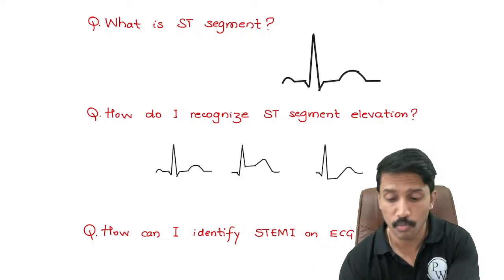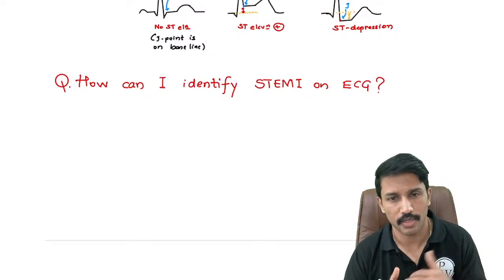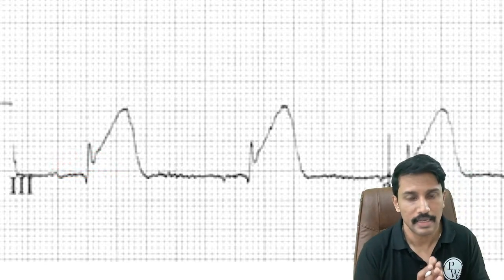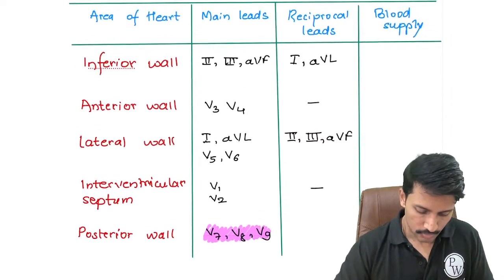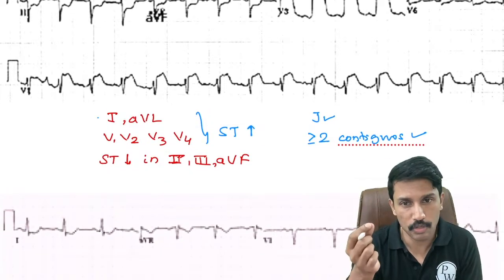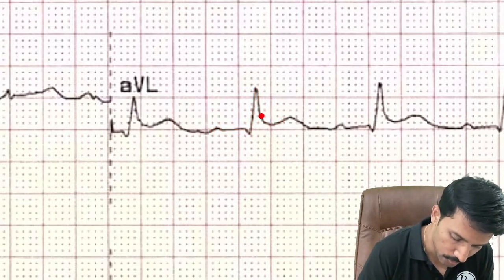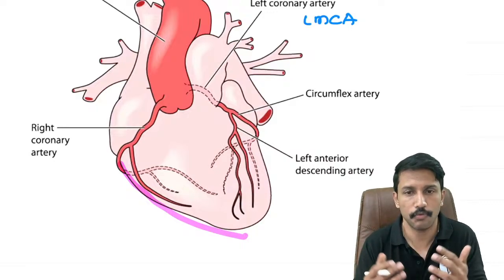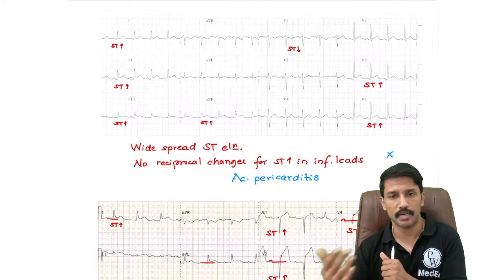ST Segment Abnormalities | Medicine | Master ECG Series with Dr. Santosh | PW MedEd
ECG | ST Segment Abnormalities | Medicine | Master ECG Series with Dr. Santosh | PW MedEd

Master ECG Interpretation with Dr. Santosh! In this session of the Master ECG Series, we will cover ST segment abnormalities, their clinical significance, and how to interpret them in different cardiac conditions. This video is essential for MBBS students, NEET PG & INICET aspirants, and medical professionals looking to improve their ECG skills.

 What is the ST segment? – Normal vs. Abnormal ST Segment
 ST Elevation vs. ST Depression – Causes & Clinical Interpretation
 Acute Coronary Syndrome (ACS) & ST Changes – STEMI vs. NSTEMI
 Other Causes of ST Abnormalities – Pericarditis, Hyperkalemia, Myocarditis & More